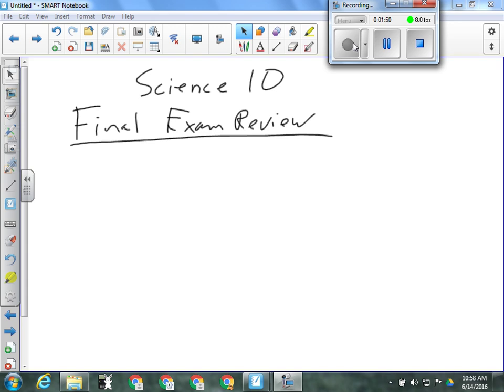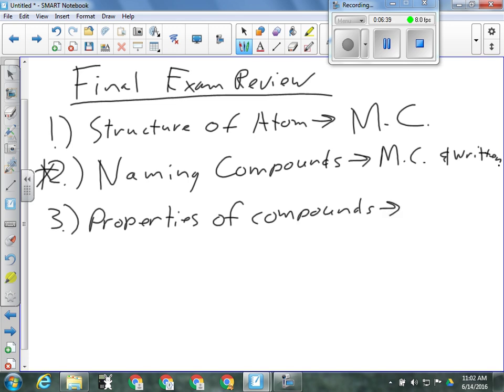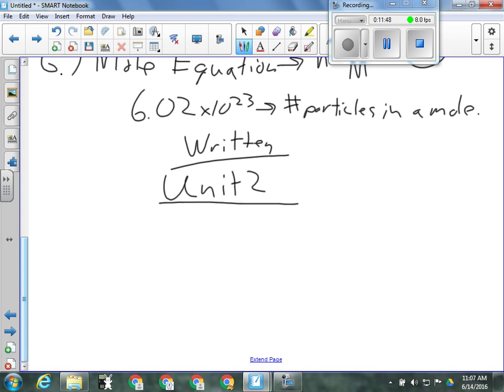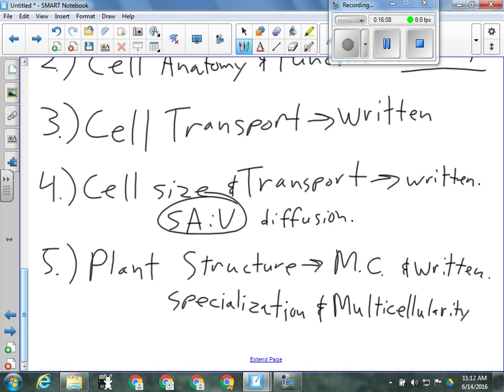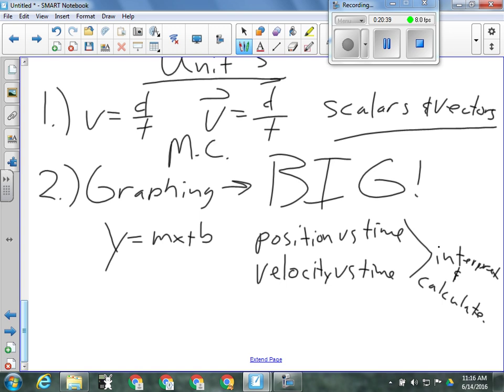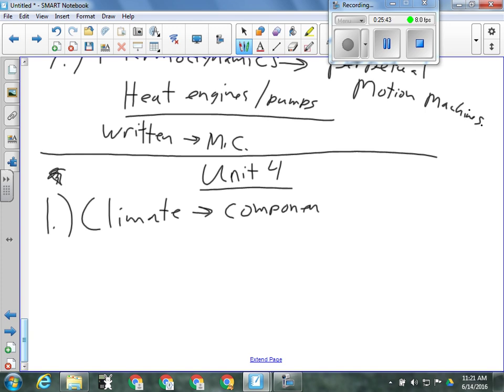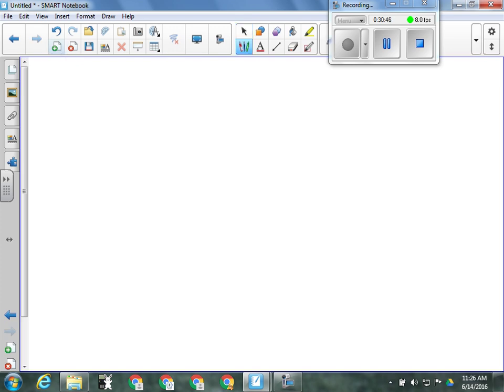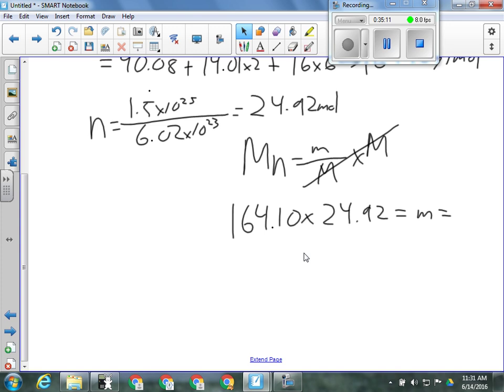Science 10 Final Exam Review Part 1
Tips and hints for Final Exam